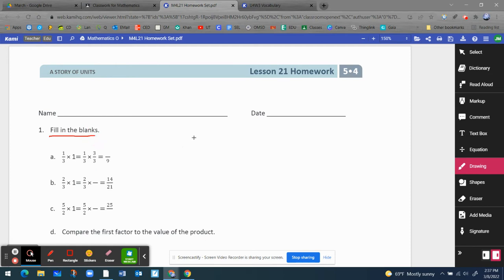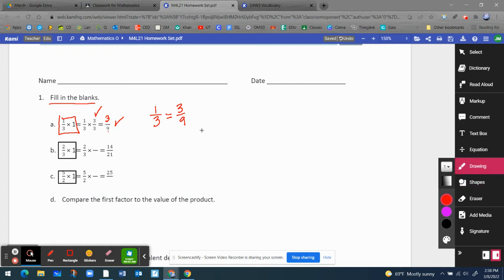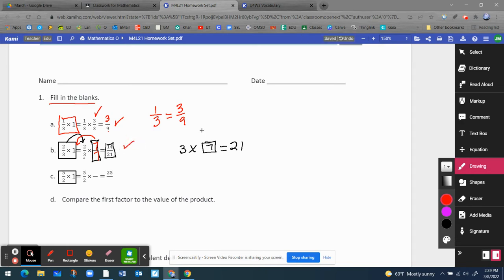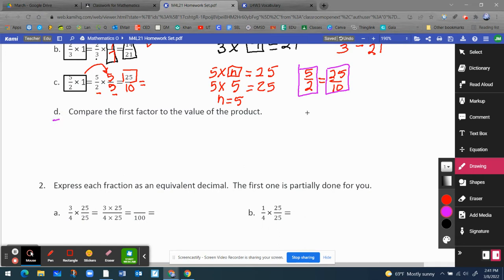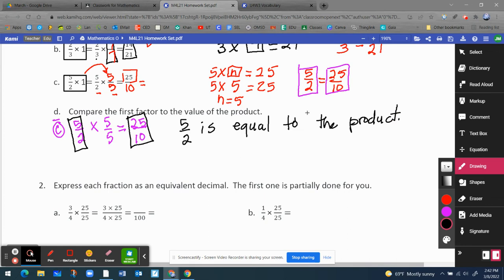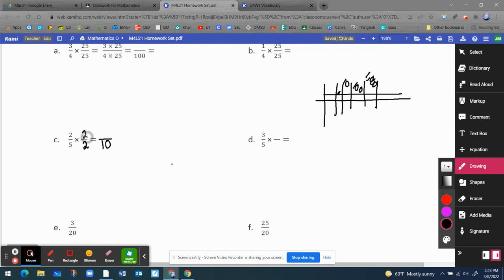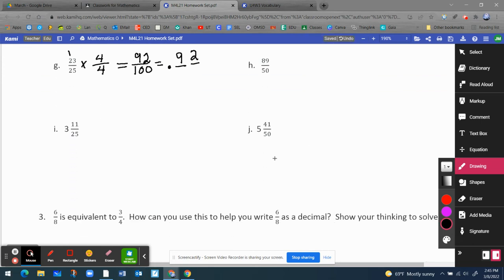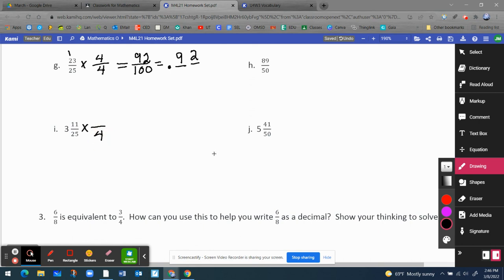Finding equivalent fractions to write as decimals. M4L21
Finding equivalent fractions.
turning fractions into decimals.